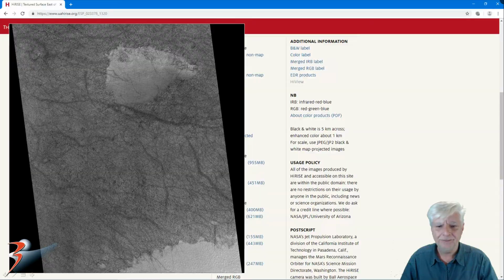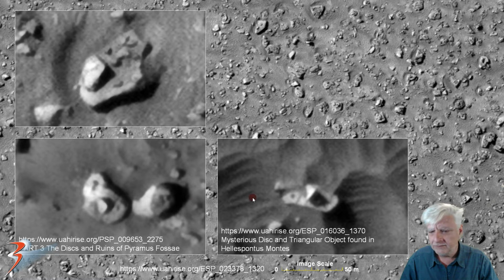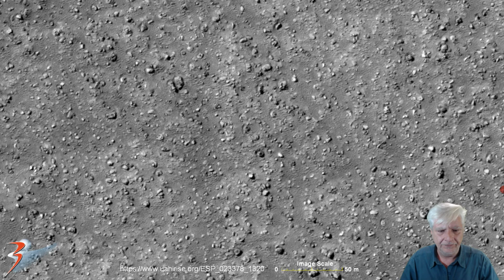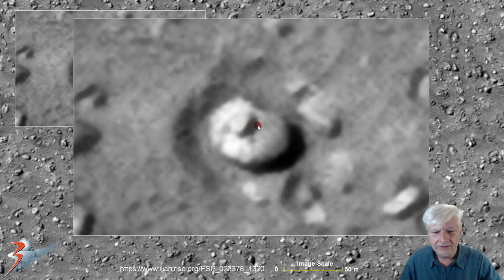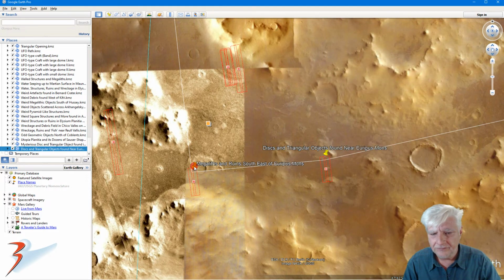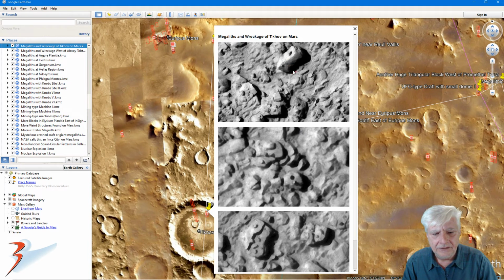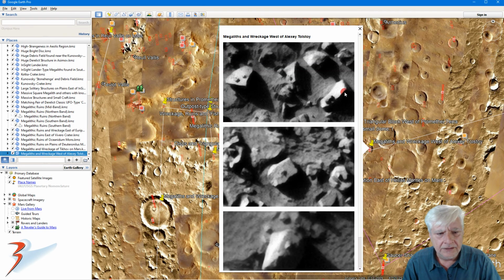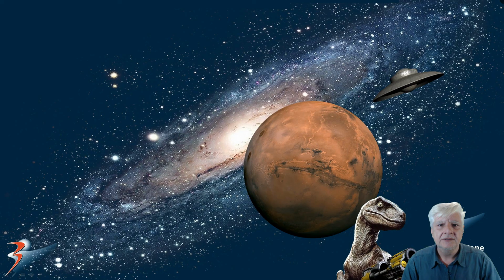Discs and Triangular Objects found near Euripus Mons on Mars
The photograph analyzed here (ESP_023378_1320) was acquired by NASA’s Mars Reconnaissance Orbiter on 23 July 2011 and is described as 'Textured Surface East of Euripus Mons.'

Featured here are several more disc-shaped objects ranging in diameter between 5 and 12 metres.

Also featured are several more triangular objects ranging in size between 2 to 6 metres per side.

My Blog Post featuring 'Discs and Triangular Objects found near Euripus Mons on Mars:'